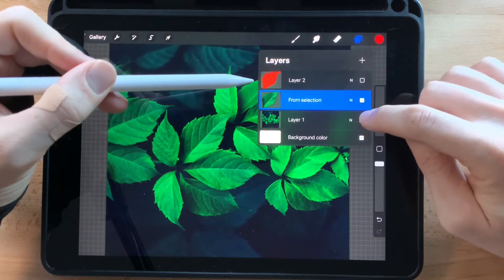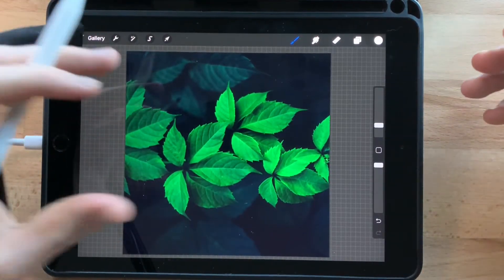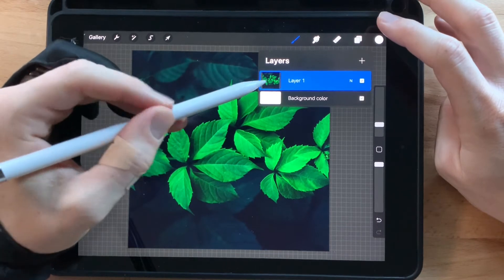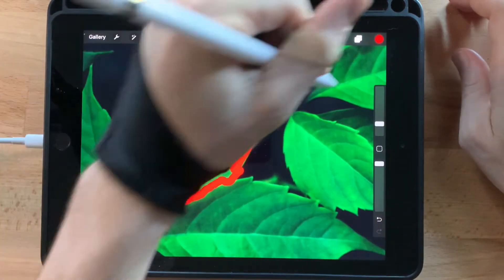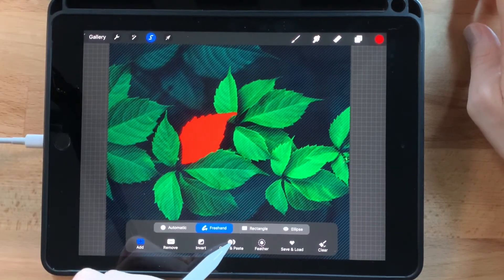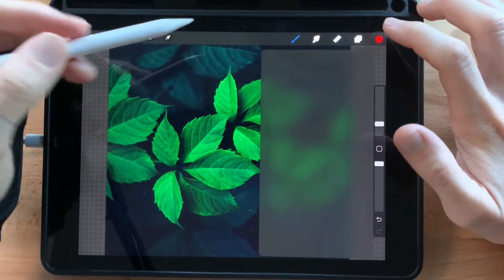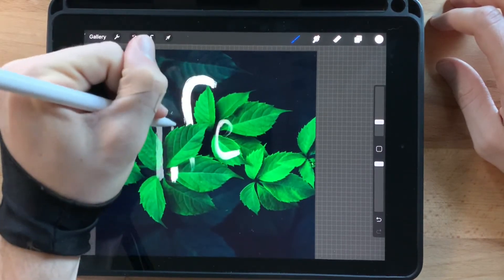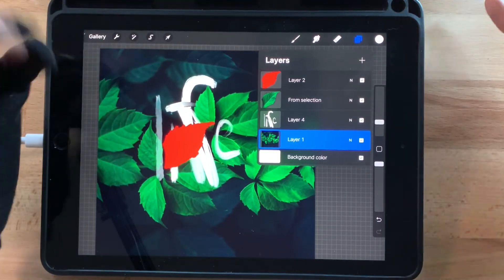How To Easily Draw Behind Stuff In Procreate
✍️ Best Artist Glove For Digital Calligraphy/Sketching

In this video, Drew shows you how to cut our parts of an image and draw or letter behind them using the Procreate app! It is a lot easier than you think and only takes a minute or two

⏰ Timestamps for this video:
0:00 Cutting Out An Image In Procreate
0:35 Setting Up Your Layers
1:00 Tracing Over The Part You Want To Mask
1:30 How To Mask Part of Your Image
2:00 Drawing Behind Parts of Your Image
3:10 Recap and Final Thoughts

More about this video:
Have you seen those amazing pieces of work on Instagram where people have interlaced their lettering behind parts of an image? Well I show you how to do that using a simple tracing technique in the Procreate App for the iPad! It may seem like a difficult concept, but it is pretty simple and only takes a couple of minutes.

All you have to do is trace over the parts you want to cut out (on a new layer), then select the contents of that layer, and then copy and paste them onto your original image!

It doesn’t seem like that would work, but some crazy magic happens and Procreate generates a whole new piece of your image on it’s own layer!

Then, all you have to do is insert a layer in between those two and you are ready to start drawing! Let me know below if you have used this technique before!